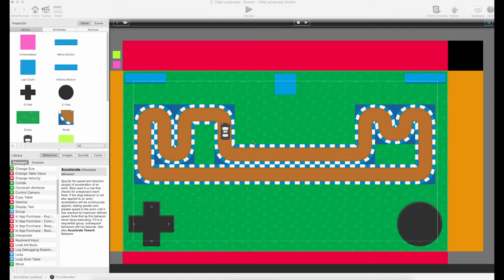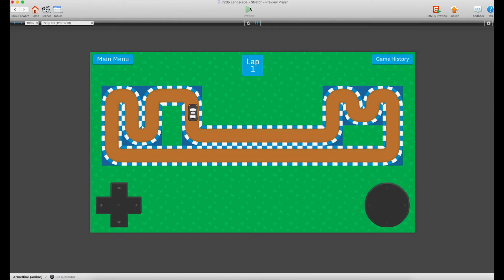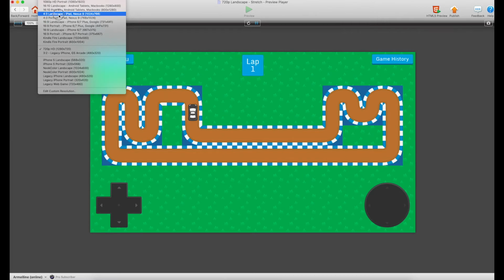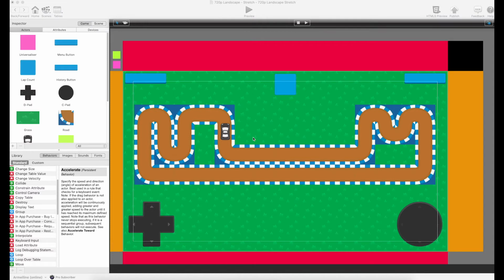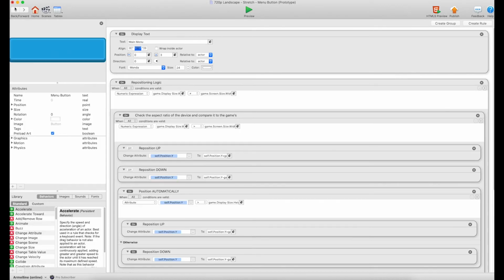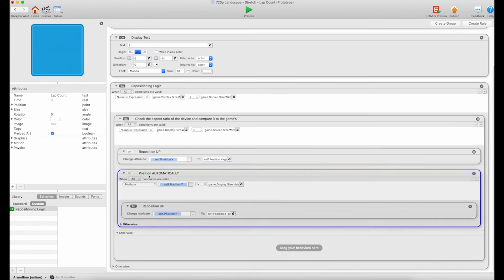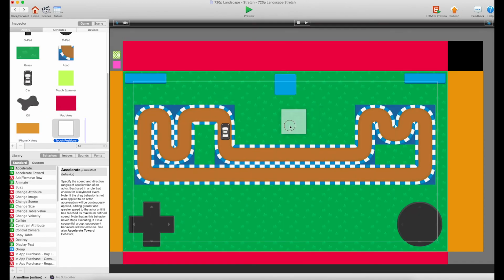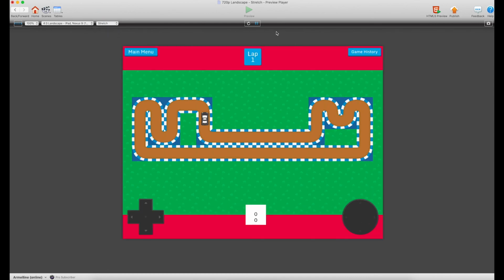Universalising Games with GameSalad: 720p/iPhone Landscape Stretch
An overview of my 720p/iPhone Landscape Overscan universalisation template. Drag and drop the code you need directly from my template into your game.